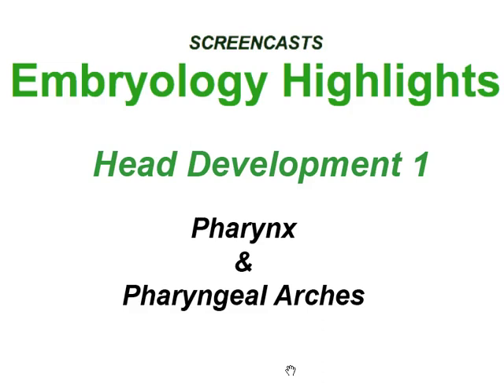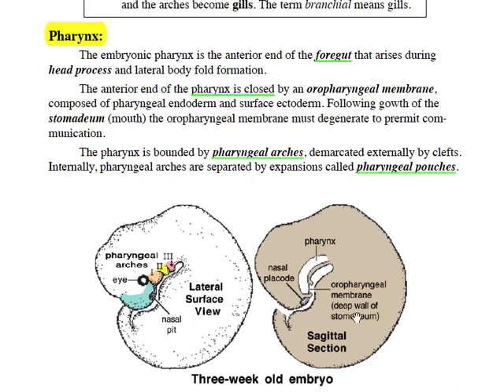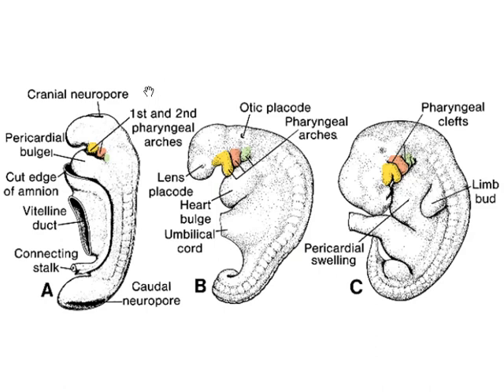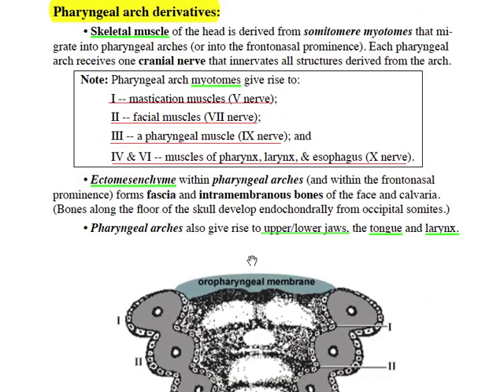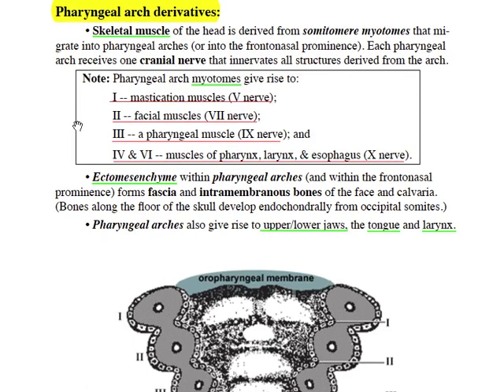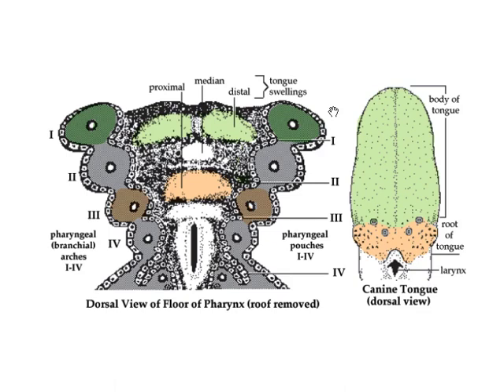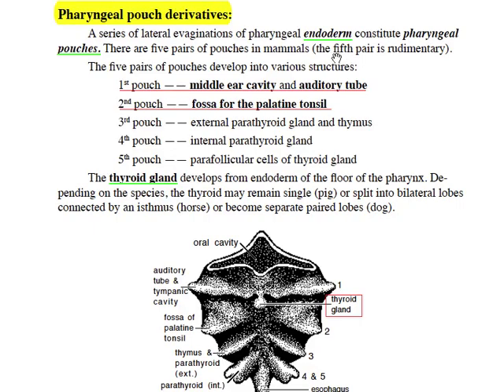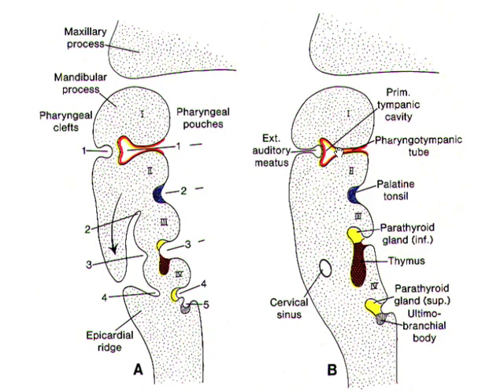Head Development 1 I Pharynx and Pharyngeal Arches